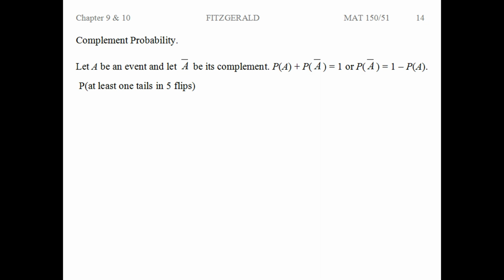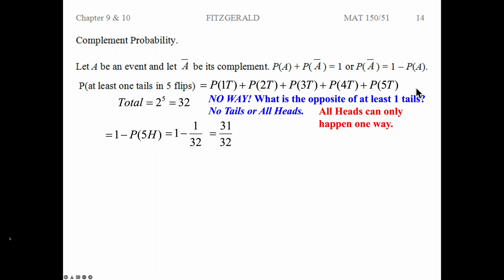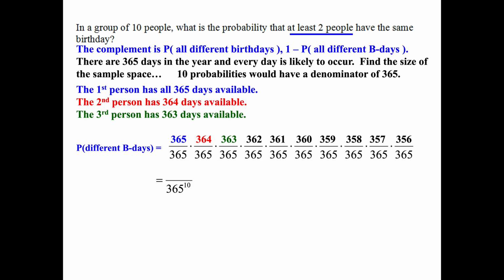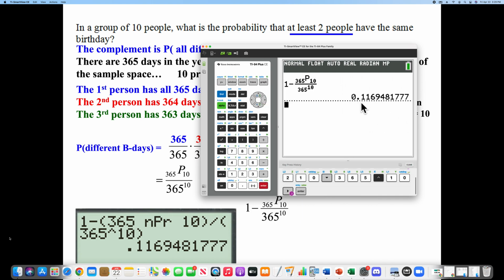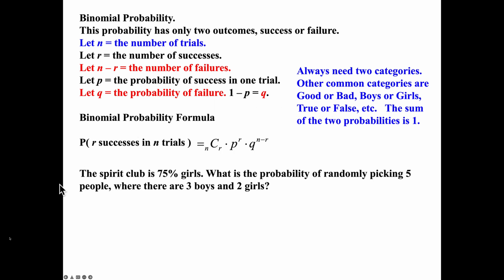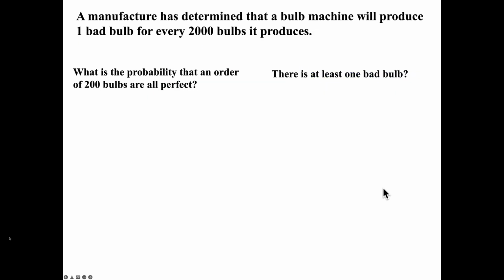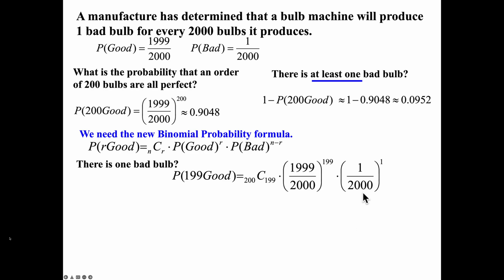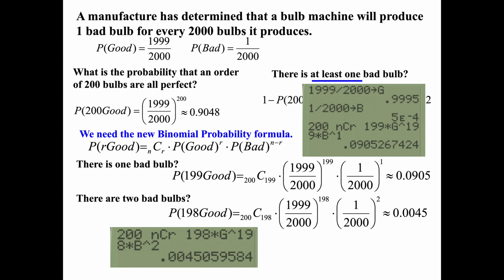MAT151 10 3 2